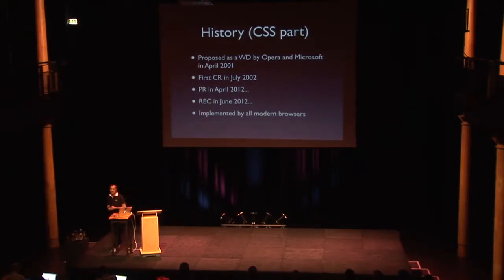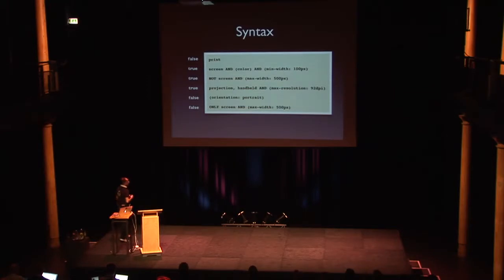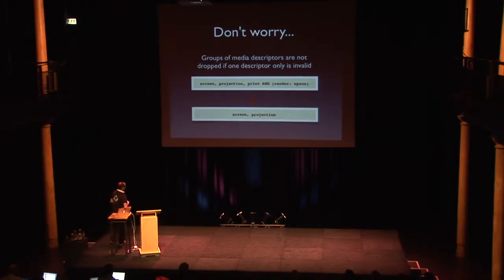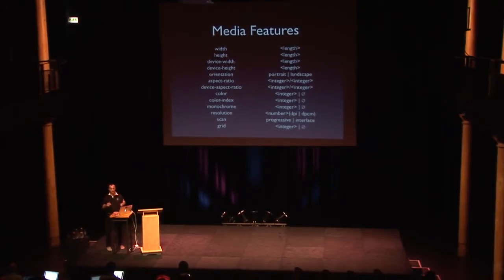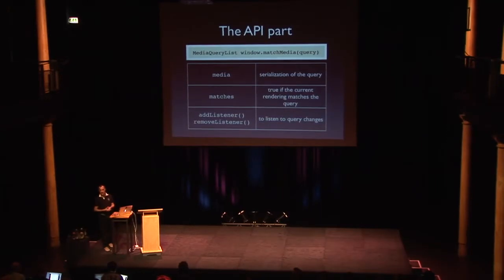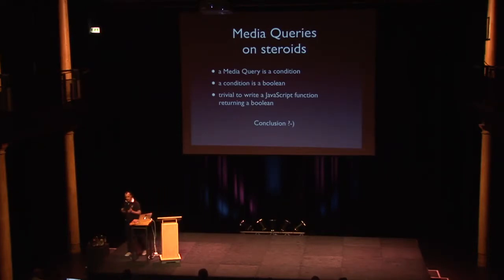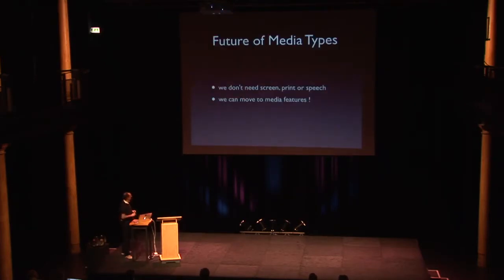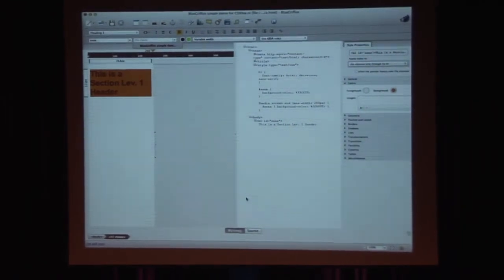Daniel Glazman | Media Queries | CSS Day 2013